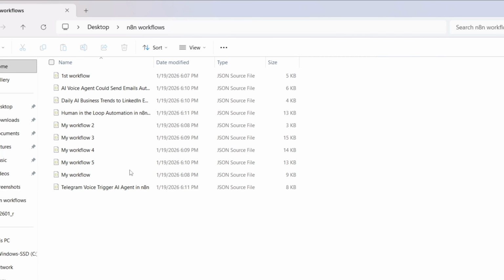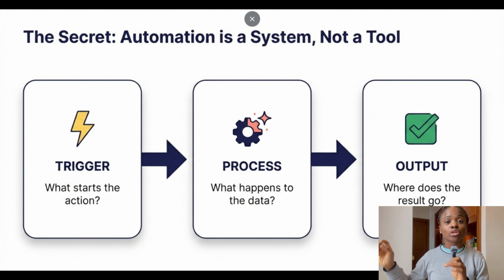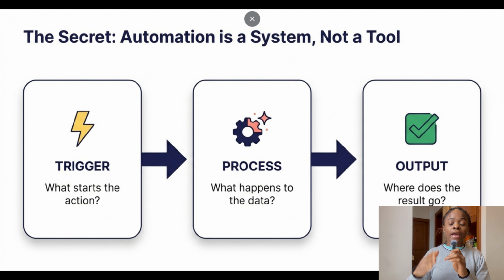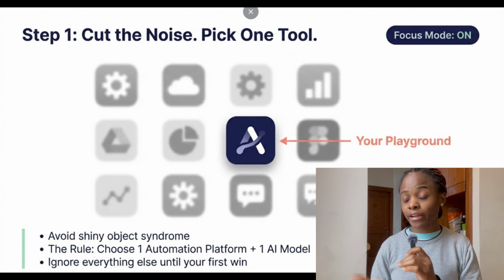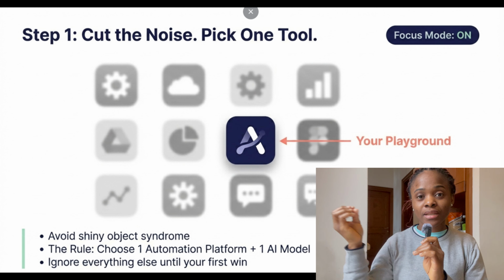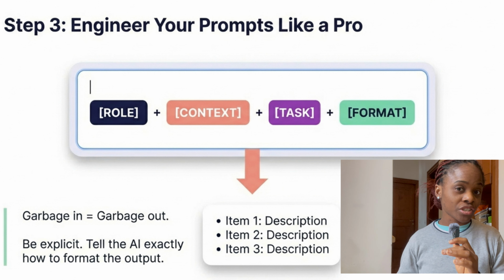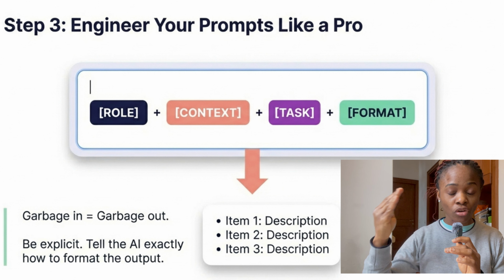AI Automation Is Not Hard — You’re Just Learning It the Wrong Way. Try This.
AI automation is not hard — you’re just learning it the wrong way.
In this beginner-friendly video, I break down the simple system experts use to build AI automations without feeling overwhelmed by tools like Zapier, Make, APIs, or AI agents. If you want to work from home, make money online, and finally understand AI automation step by step, this video is for you.

Struggling to find jobs? Use my all-in-one JOB APPLICATION BUNDLE TO HELP YOU GET HIRED FAST

Buy and resell my PLR eBook To help them start any online business of their choice well crafted with my experience so far check this

FREEBIE FOR STARTERS. GET A COPY OF YOUR FREE: No-Skill Remote Jobs Guide (Global Edition)

MUSIC
JULY BY JOHN PATITUCCI